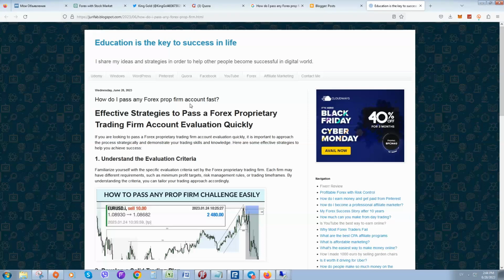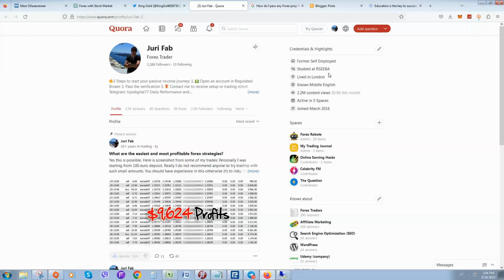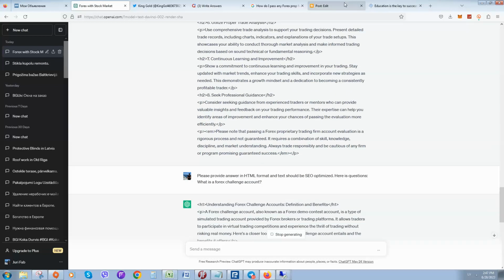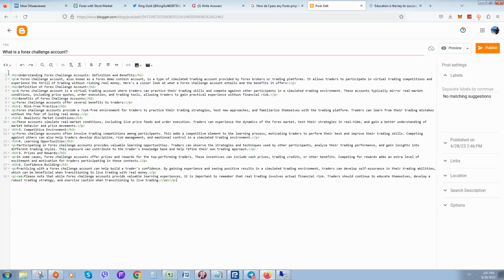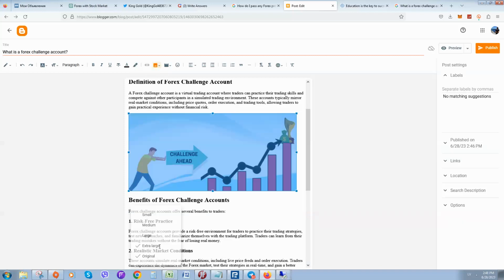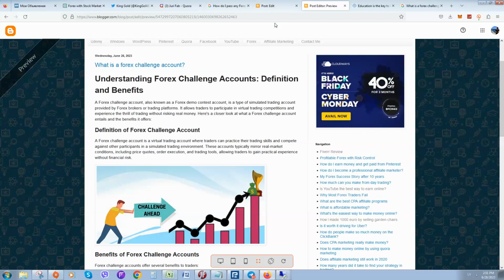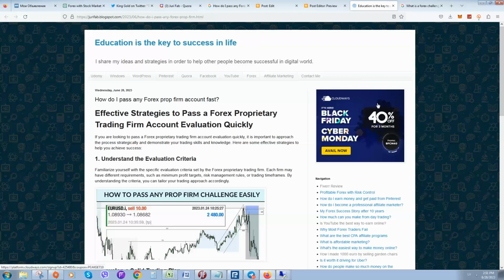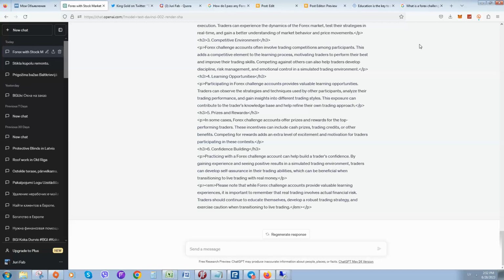Unlocking Blog Success Harnessing ChatGPT for SEO Optimized Content and Affiliate Sales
Welcome to my YouTube video on unlocking blog success using ChatGPT! In this tutorial, I'll show you how to leverage the power of ChatGPT, a powerful language model, to generate SEO-optimized content for your personal blog and drive targeted traffic to it for increased affiliate sales.

Creating high-quality, SEO-optimized content is crucial for attracting organic traffic to your blog. With the help of ChatGPT, I'll guide you through the process of generating compelling and search engine-friendly content that will rank higher in search results, increasing your blog's visibility.

But it doesn't stop there! I'll also share effective strategies to drive traffic to your blog, ensuring that your content reaches a wider audience. By implementing proven techniques for traffic generation, you'll increase your chances of attracting potential customers and boosting your affiliate sales.

Throughout this video, you'll gain valuable insights into the importance of SEO, content creation, and blog promotion. You'll learn practical tips and tricks that will help you stand out in the competitive online landscape and generate revenue through affiliate marketing.

Whether you're a beginner blogger looking to enhance your content creation skills or an experienced blogger aiming to maximize your affiliate sales, this video is for you. Join me on this journey as we unlock the potential of ChatGPT and take your blog to new heights of success.

Don't miss out on this opportunity to learn how to create SEO-optimized content with ChatGPT and drive targeted traffic to your blog for increased affiliate sales. Watch the video now and start unlocking the potential of your personal blog!

Let's embark on this exciting journey together and achieve blog success with ChatGPT!